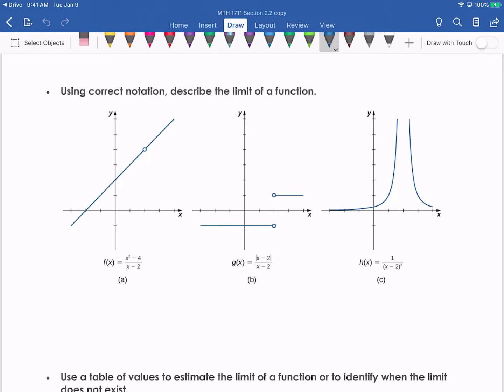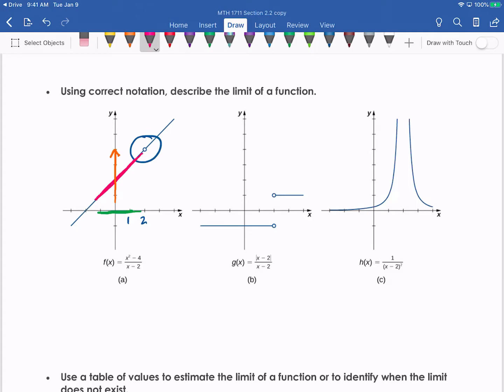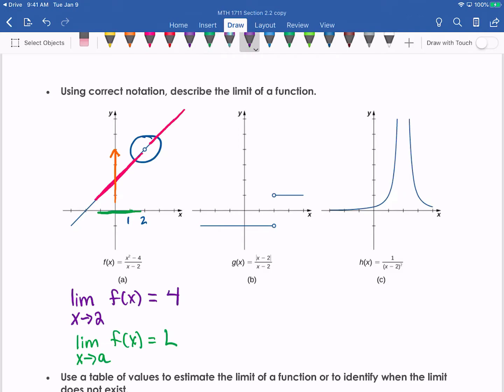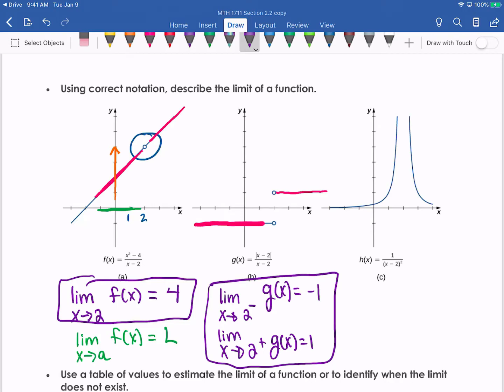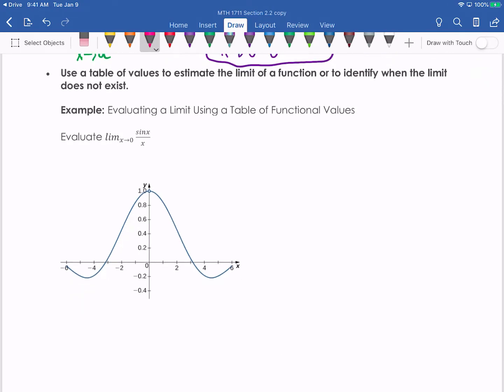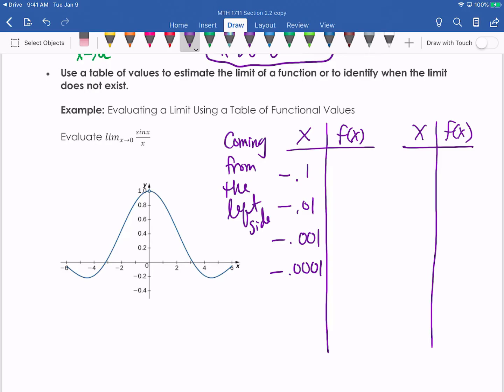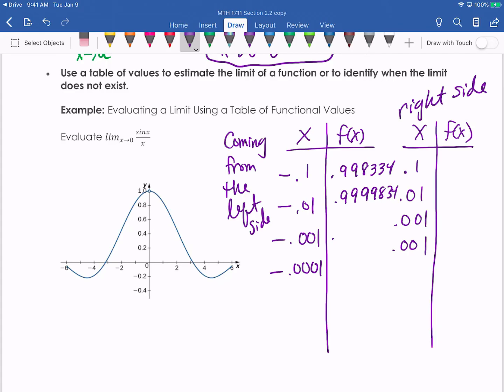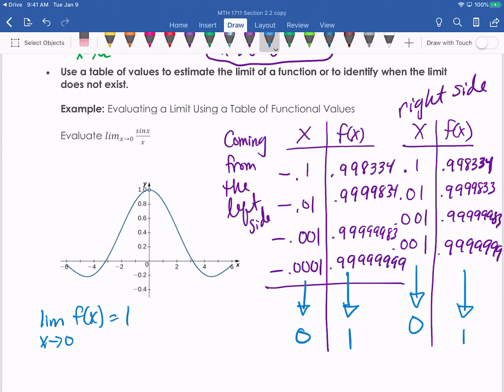2.2 Evaluating a Limit with Tables